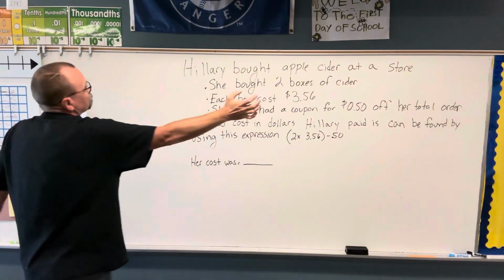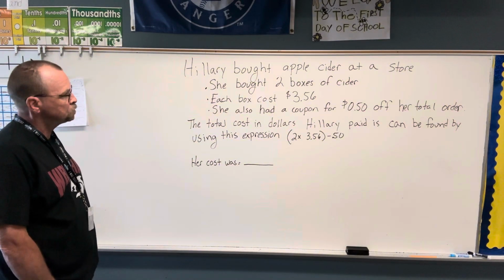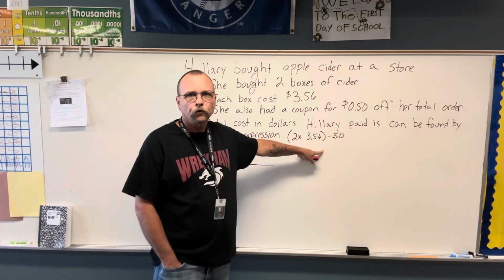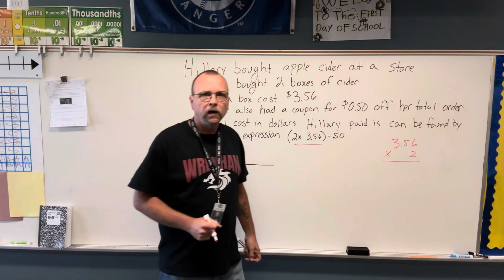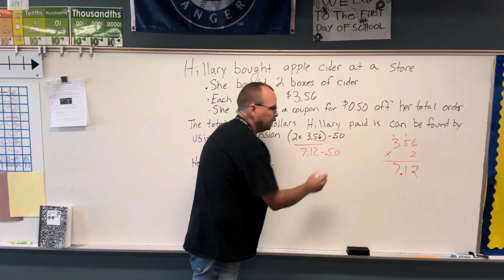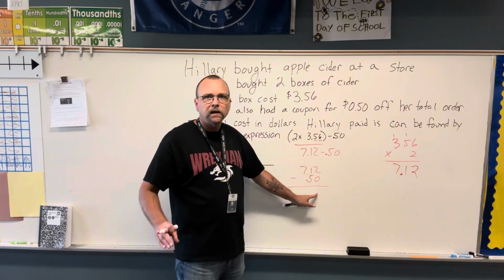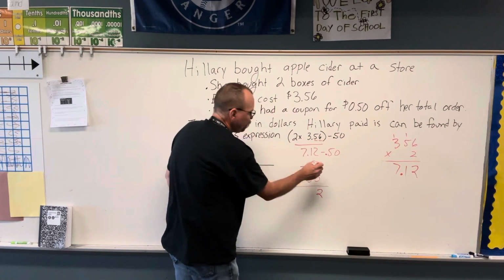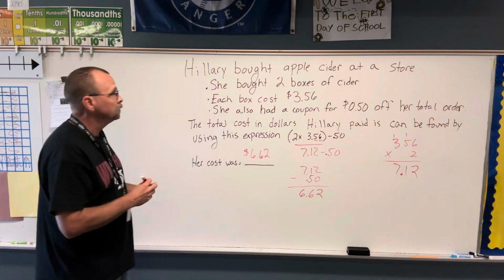Unit three study guide problem one